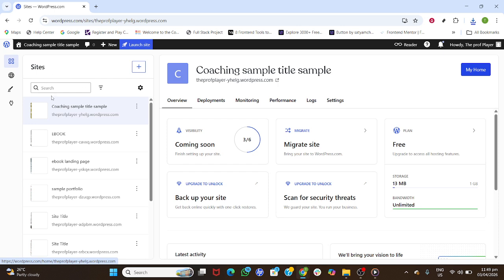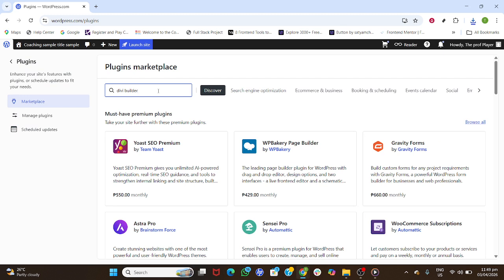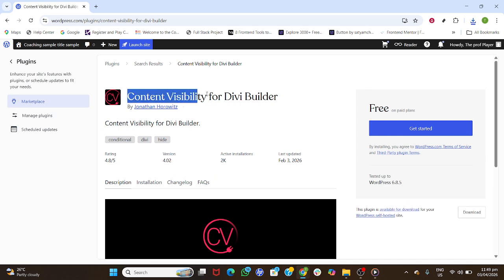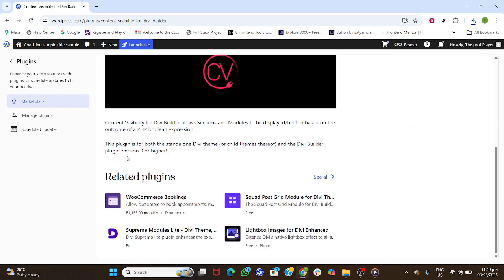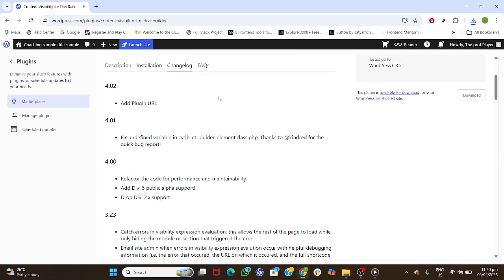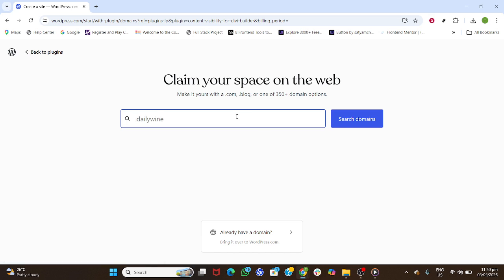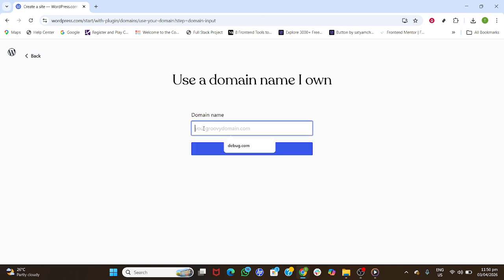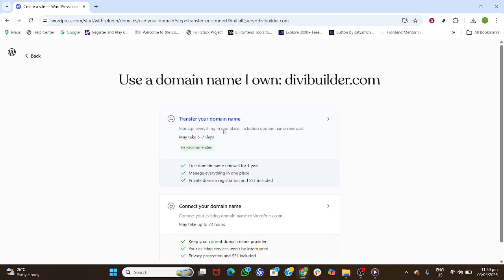How to Install Divi Builder in WordPress (Updated 2026)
In this video, we discuss how to install Divi Builder in WordPress using the WordPress.com dashboard. We walk through the steps to install the Divi Builder plugin, including searching for it in the plugins marketplace and completing the setup. Whether you're looking to add Divi Builder to your WordPress site or need a full installation guide, this tutorial covers everything from selecting a domain to confirming your plan supports plugins.

00:00 Introduction to Divi Builder Installation
00:12 Sign into WordPress.com and Navigate to Sites
00:28 Arrive at the Plugins Marketplace
00:48 Review Content Visibility Add-On Details
01:08 Explore Plugin Information Tabs
01:46 Click Get Started to Install
01:57 Select Domain and Confirm Plan
02:20 Complete Plugin Setup Process